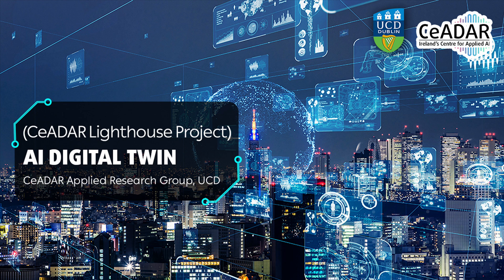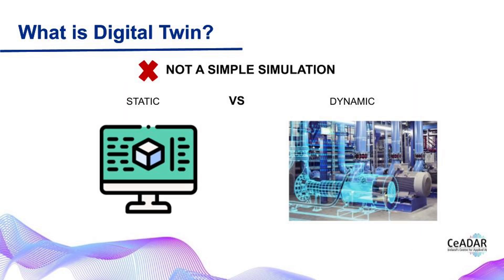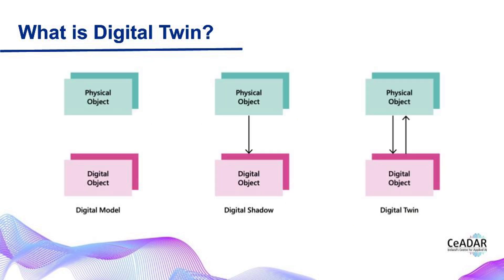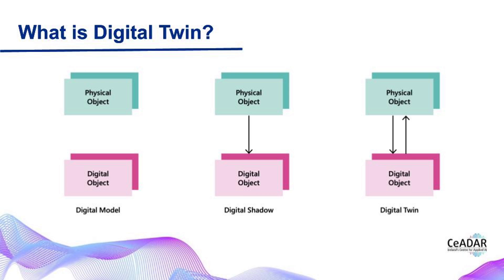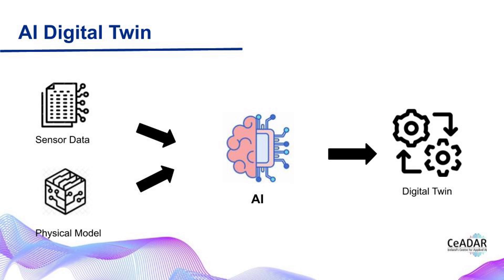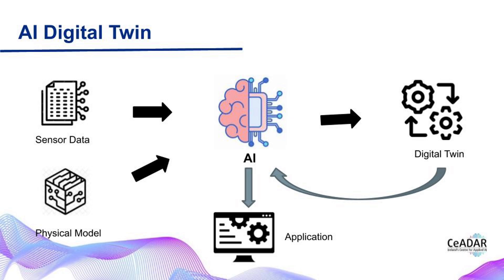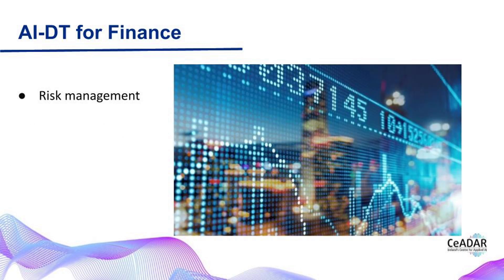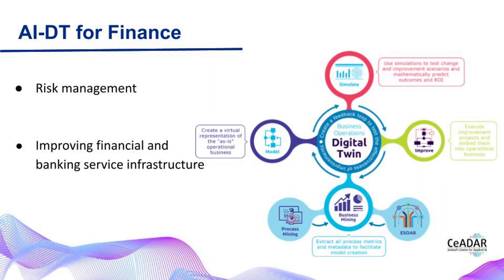What is AI Digital Twins?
Digital twins are computer programs that use real-world data to create simulations for predicting the performance of a product or process. They can integrate IoT, AI, and software analytic tools to improve the performance of manufacturing and construction systems.

Advances in machine learning and big data have made these virtual models an essential part of the latest technology to drive innovation and improve performance. Digital twins enable industries to improve strategic technology trends, prevent costly failures of physical objects, and use predictive capabilities toward more efficient services, advanced analytics, testing procedures, and monitoring.

AI digital twins are being explored/used across multiple industry verticals by several companies in construction and manufacturing. In this lighthouse project, we plan to explore how AI fits in various use cases, including predictive maintenance, detection and remediation of faults, and analysing IoT data fed to AR/VR environments.

Join the CeADAR community to learn more about digital twins and other DSAI topics